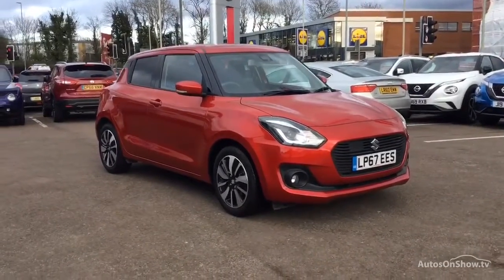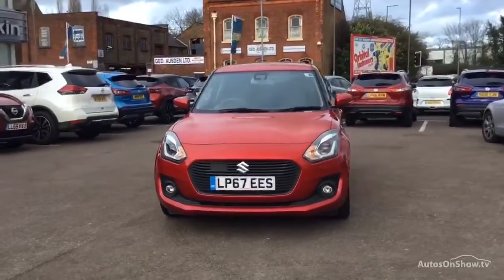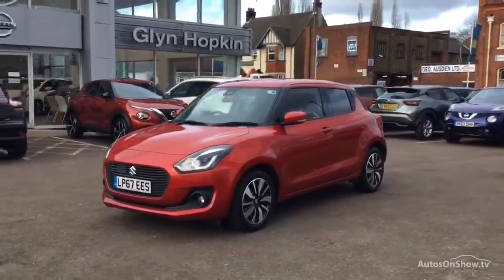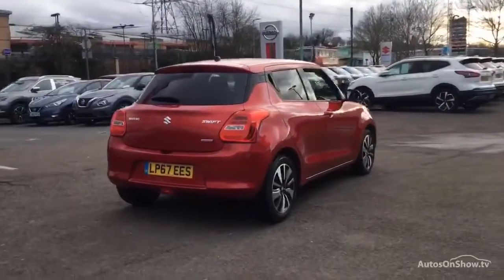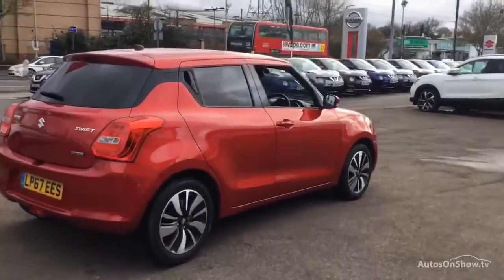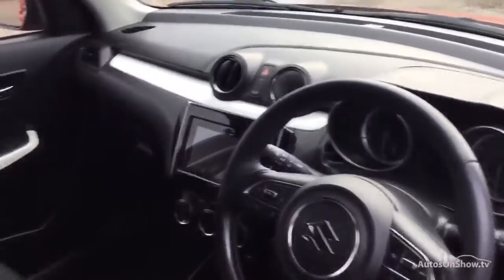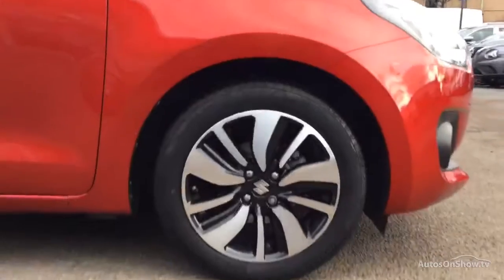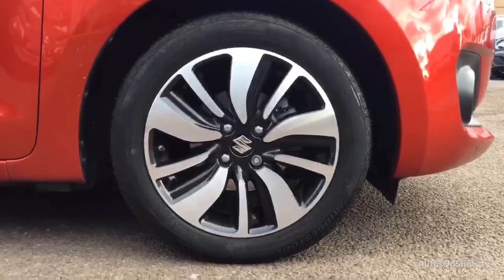LP67EES SUZUKI SWIFT SZ5 BOOSTERJET SHVS RED 2018, MC Glyn Hopkin Watford Suzuki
2018 SUZUKI SWIFT SZ5 BOOSTERJET SHVS HATCHBACK PETROL/ELECTRIC, in RED